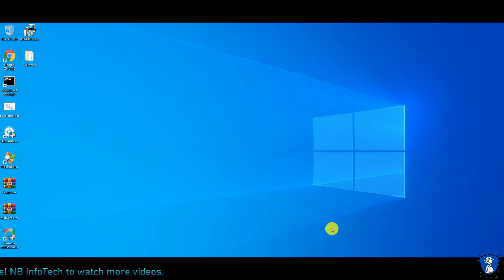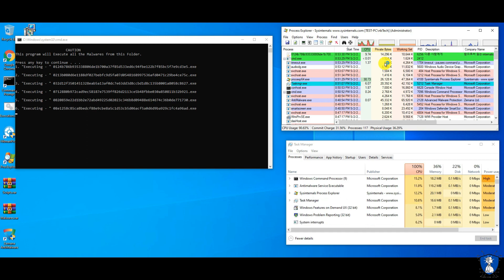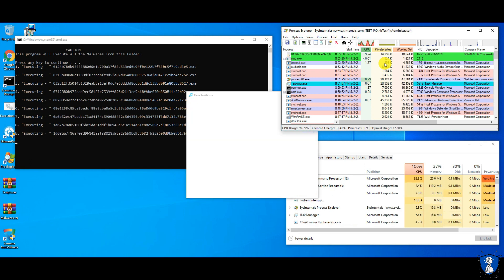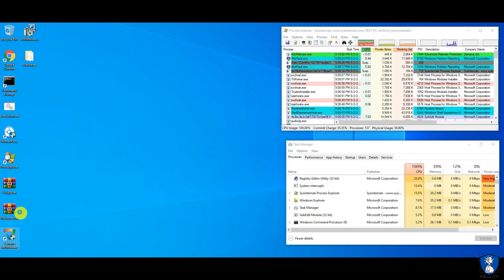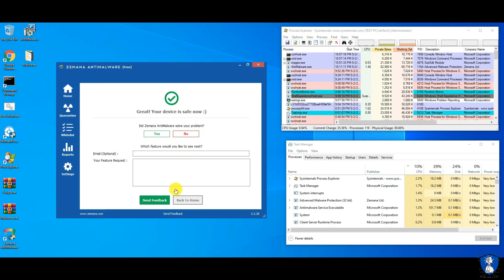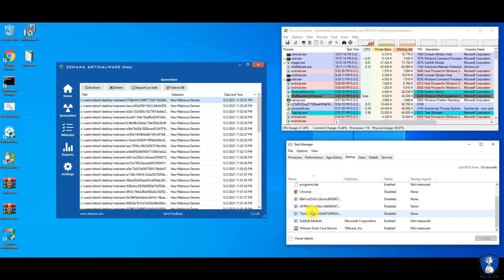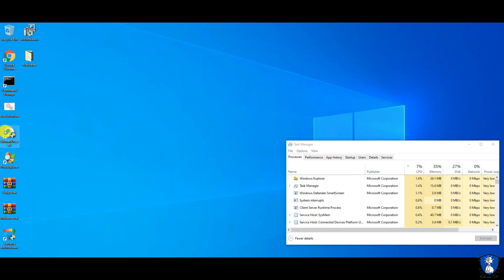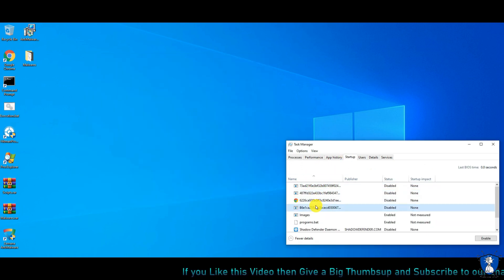Zemana AntiMalware Free Review & Test | Cloud Scanner | 2021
Hello friends!!

Direct download link for Zemana AntiMalware free
/eih6ZP

is zemana antimalware good,
is zemana antimalware free,
is zemana antimalware legit,
is zemana antimalware safe to use,
is zemana antimalware safe,

Zemana Antimalware contains a Malware removal tool that detects and removes annoying browser add-on's, adware, unwanted apps and toolbar, and any type of malware on your PC.